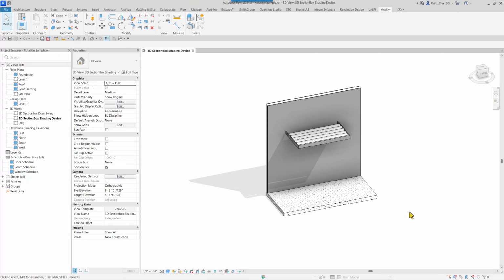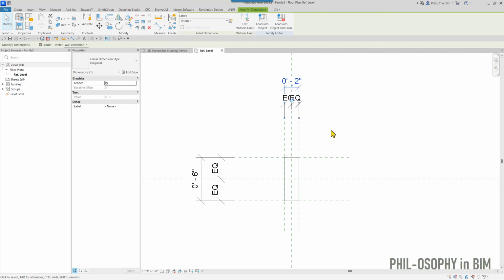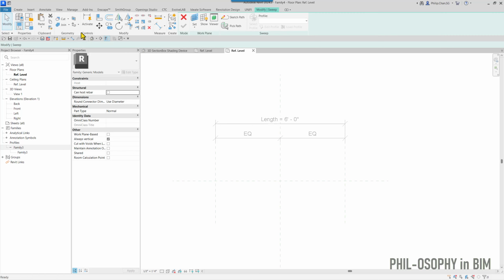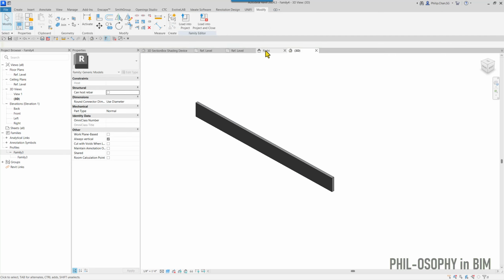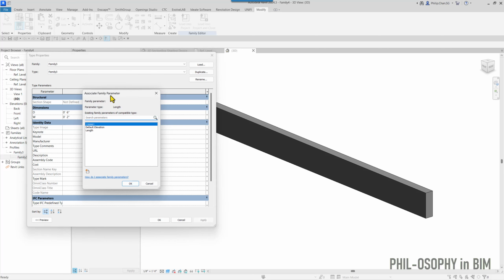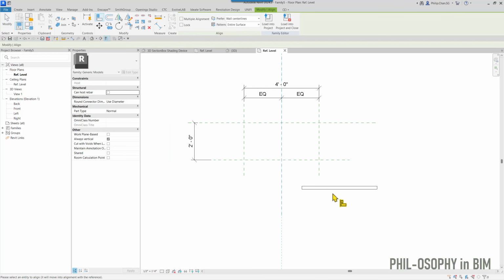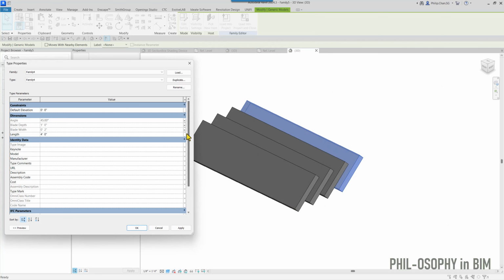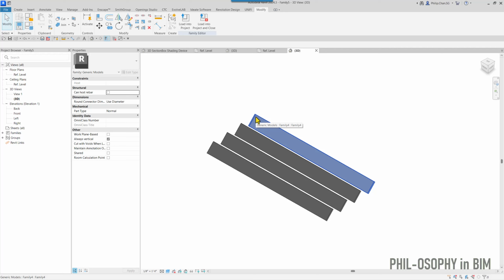Revit How-To Set Up Rotation Rig in Revit Family - Part 2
Master Revit Family Creation: Rotate Geometry Like a Pro! (Part 2)

Welcome back! In Part 2 of our Revit tutorial, I unveil the ultimate technique for rotating geometry in Revit Family. Whether you’re a beginner or a pro, this method will revolutionize your workflow and enhance your productivity! 🔥